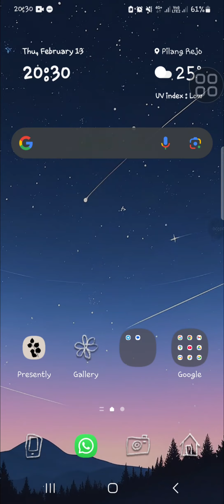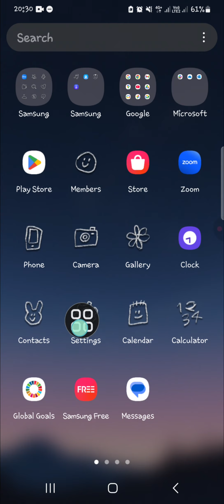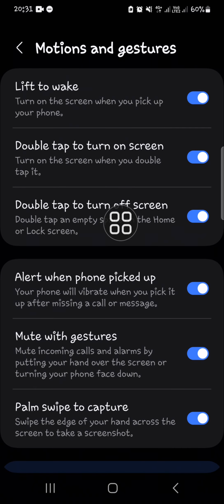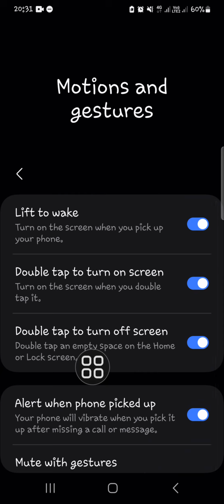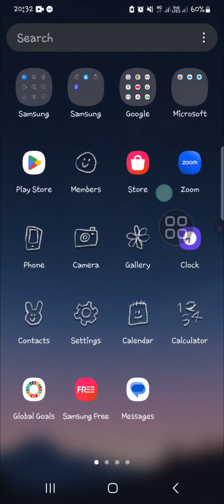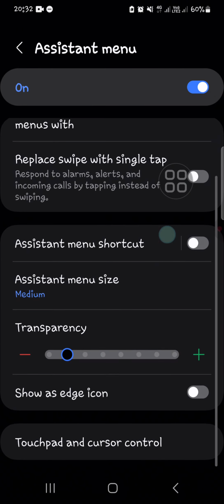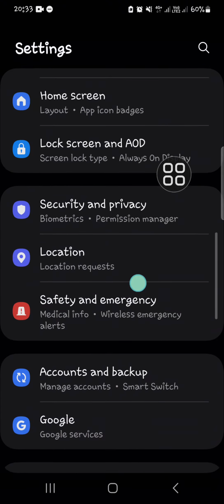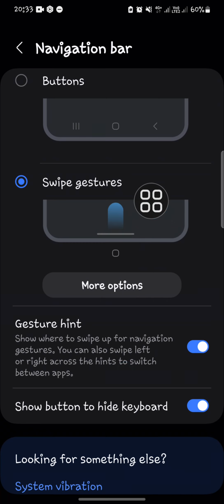⭐ EFFORTLESS: Samsung Galaxy - First Things To Do! (Tips & Tricks) | Full Guide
Just got a Samsung Galaxy phone? 🚀 Here are the first things you should do to set it up like a pro! In this full guide, I’ll walk you through essential settings, hidden features, and must-know tips to get the best experience from your device. Whether you're a new user or upgrading, these tricks will help you maximize performance and customize your phone effortlessly!

Watch till the end for game-changing settings you don’t want to miss! 🔥